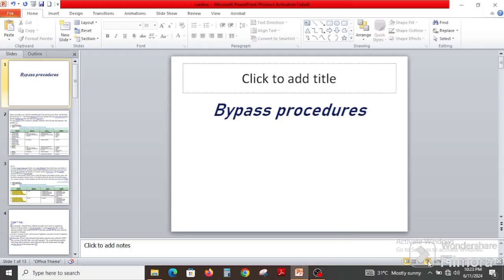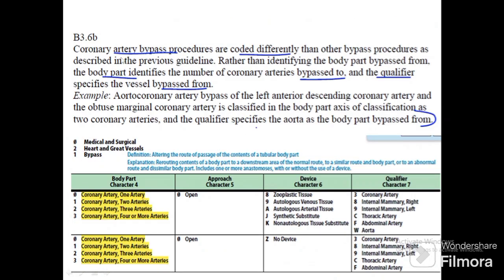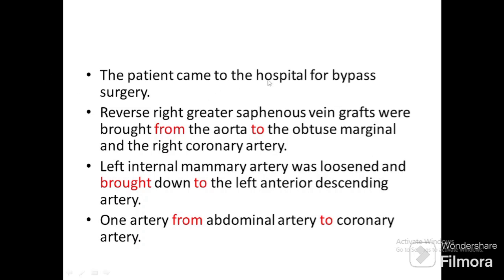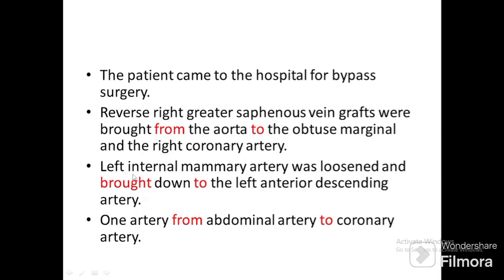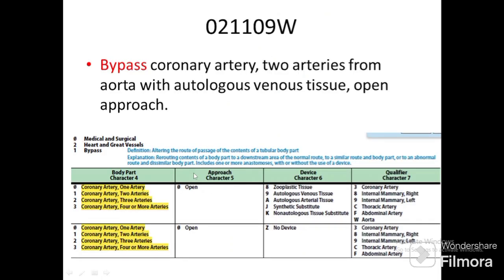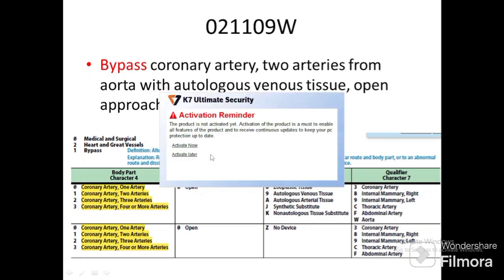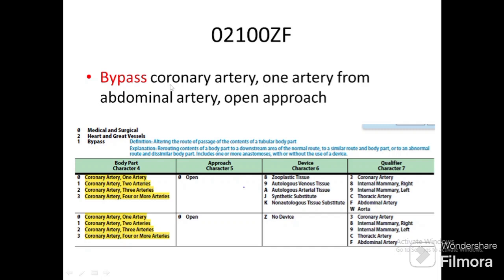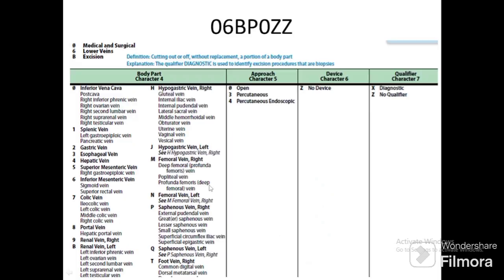PCS coding- Coronary artery bypass procedures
coronary artery bypass procedures#ccs exam questions#PCS coding # Inpatient coding root operations#AHIMA#AAPC#RHIT